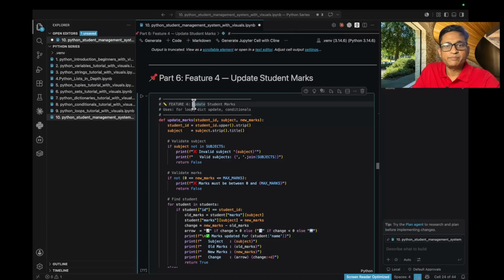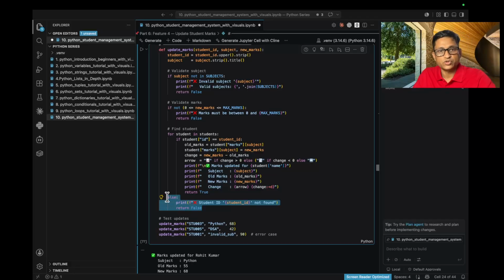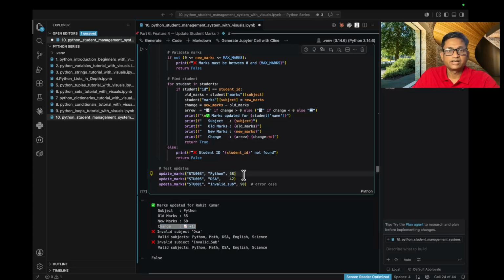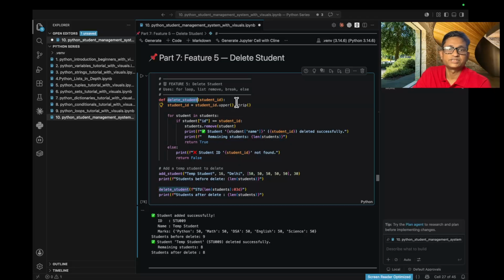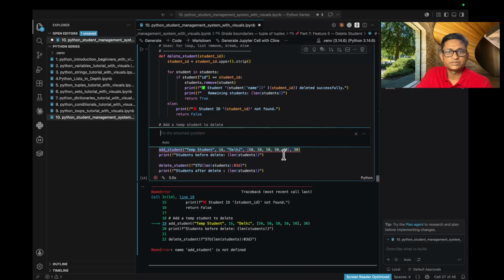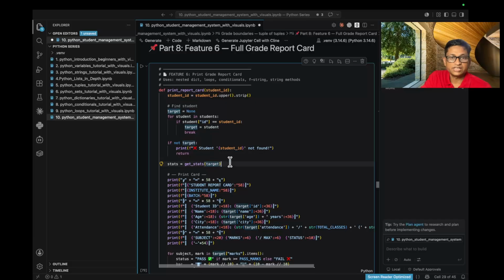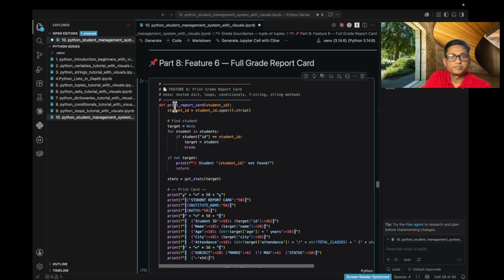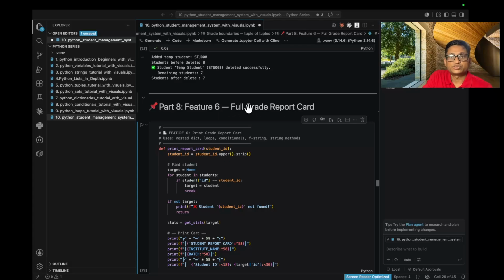4.Python Mini Student Management System Project